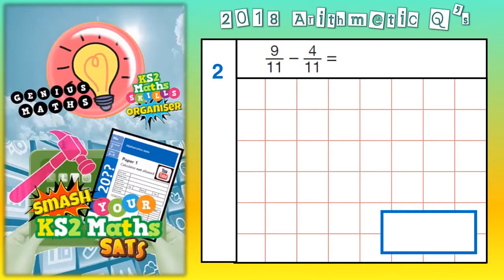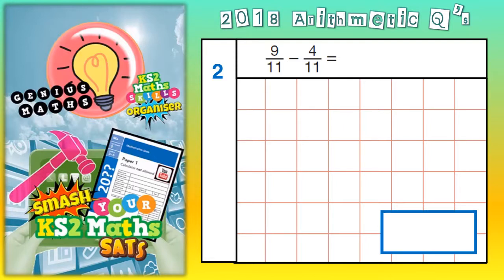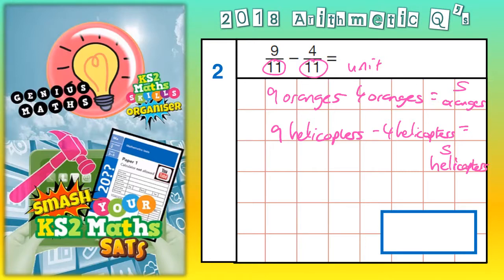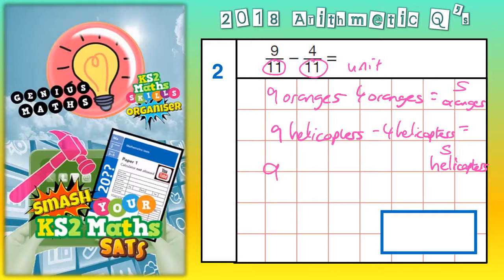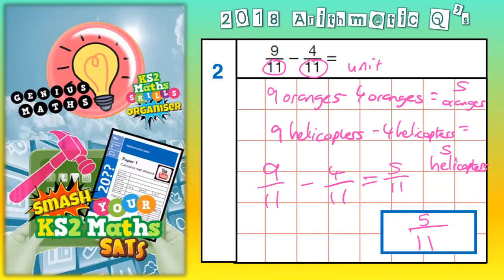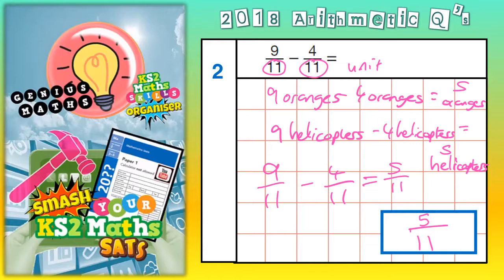2018 KS2 Maths SATS Paper 1 Q2 Arithmetic